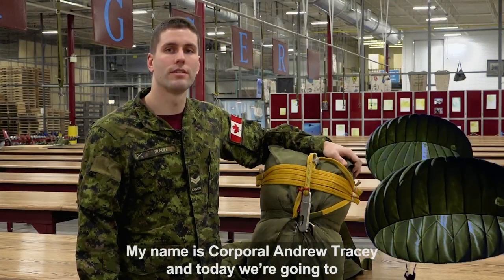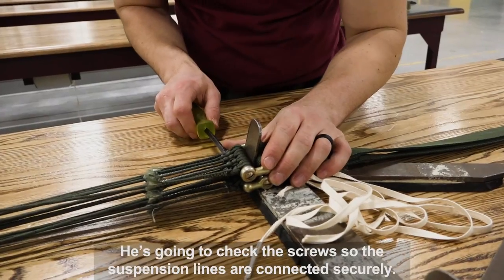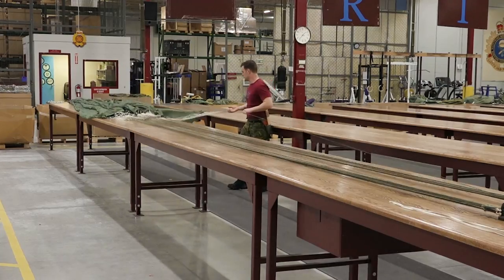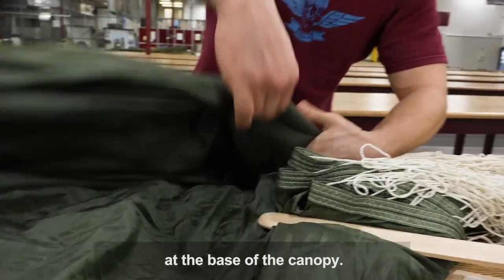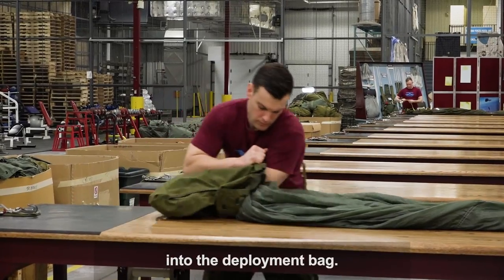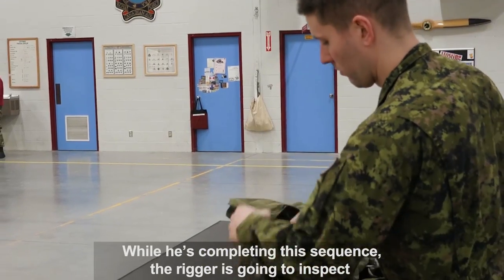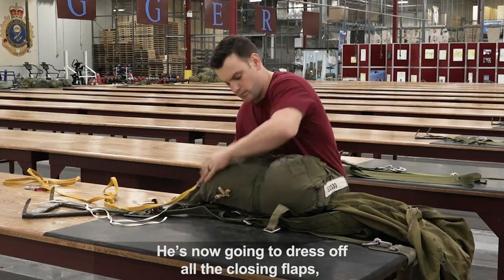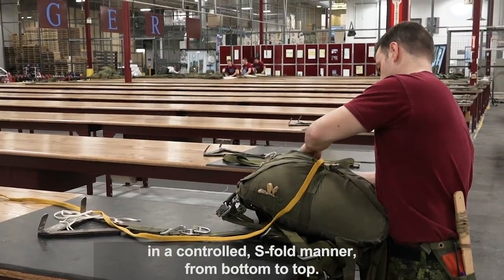Learn how to pack a static line parachute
Learn how to pack a parachute! In this video, Corporal Andrew Tracey demonstrates the packing procedure for a CT-1 static line parachute. Don't try this at home!

Follow the Canadian Army